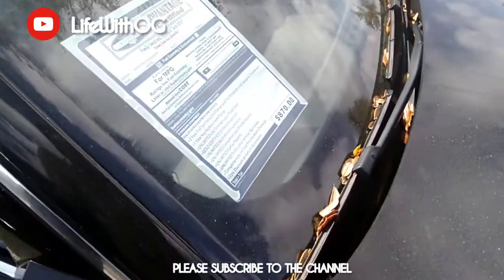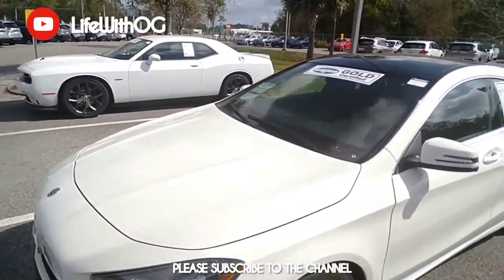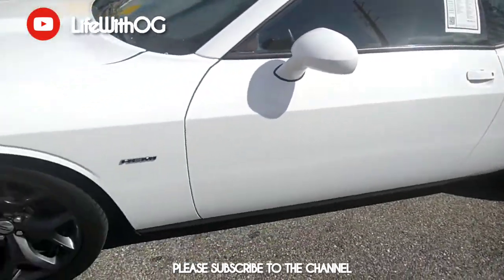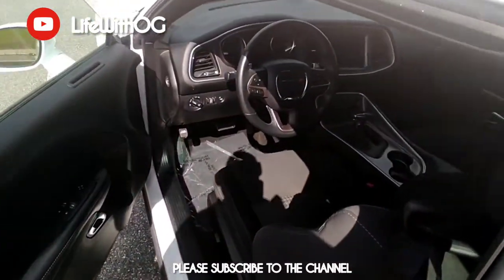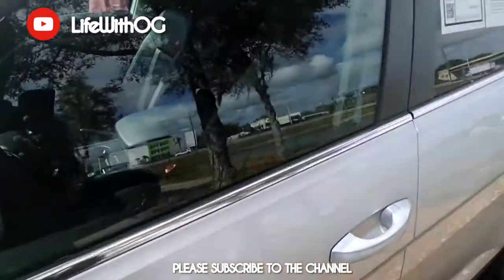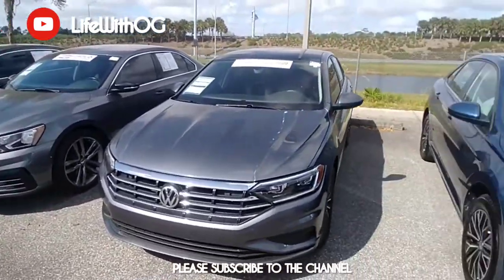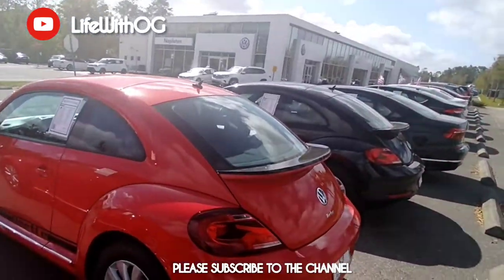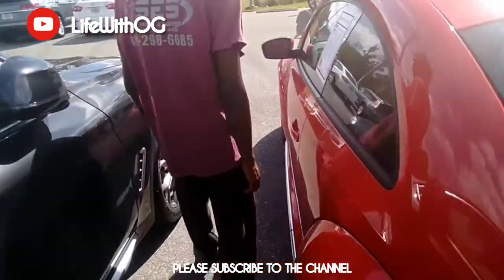WE WENT TO A VOLKSWAGEN DEALERSHIP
East Orlando Volkswagen Dealership